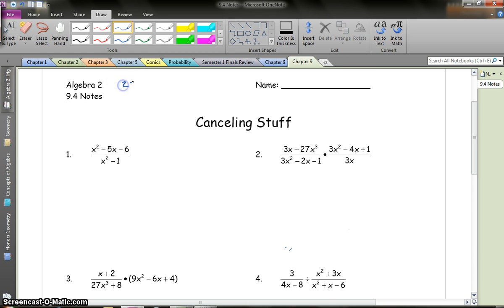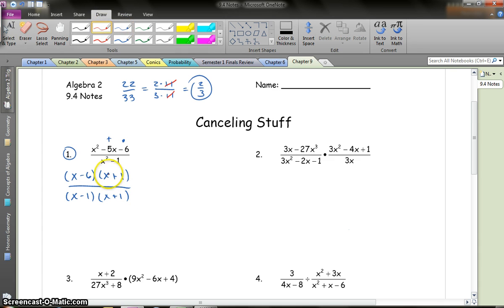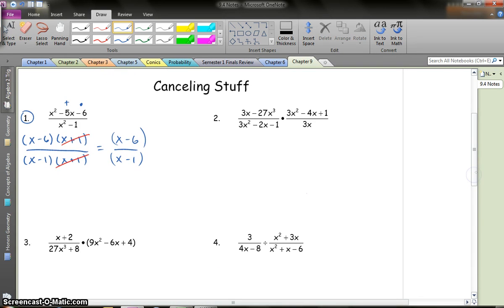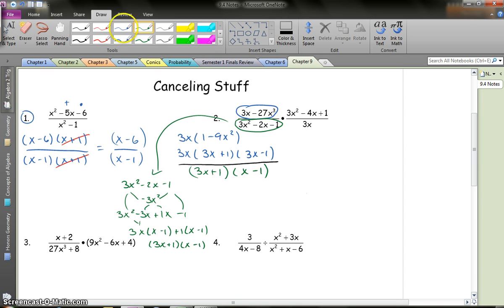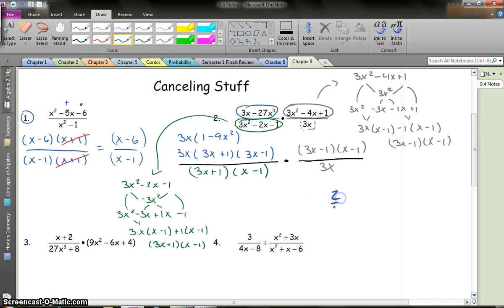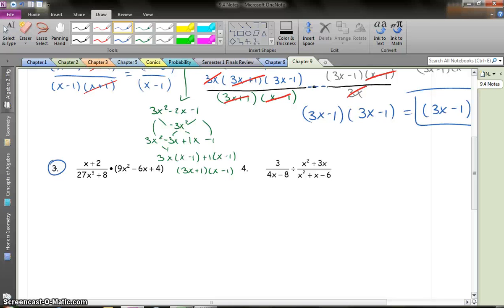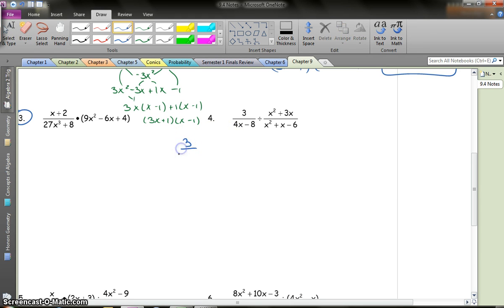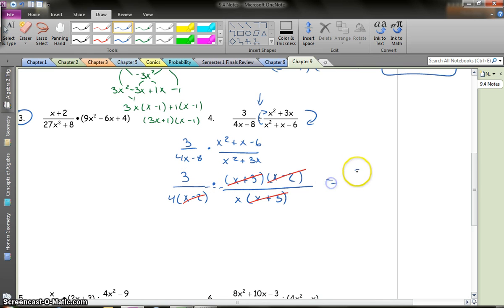9 4 Video